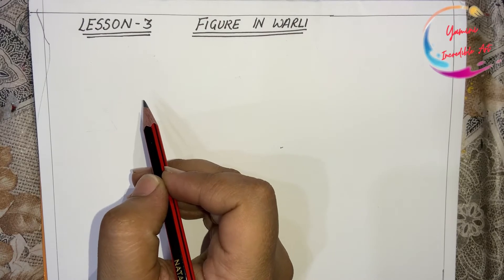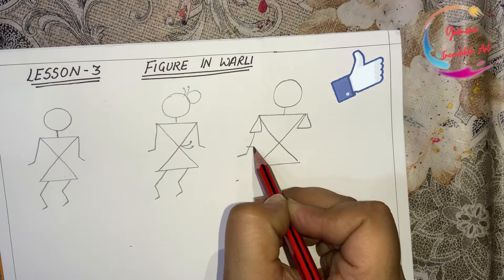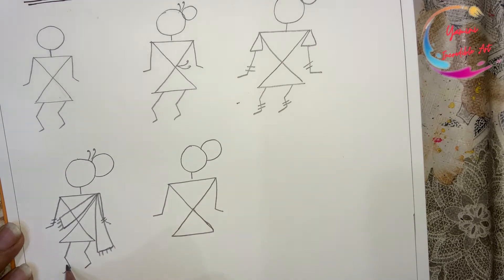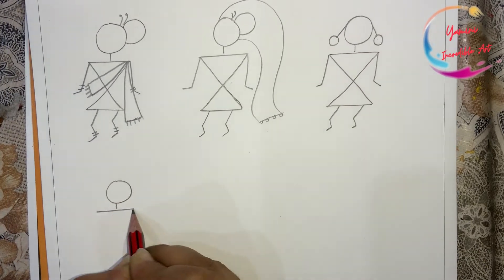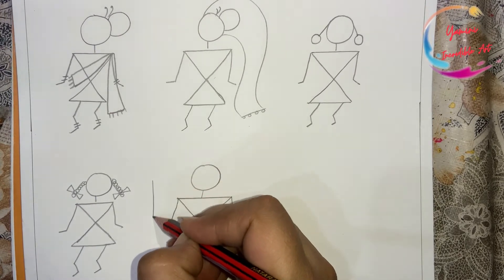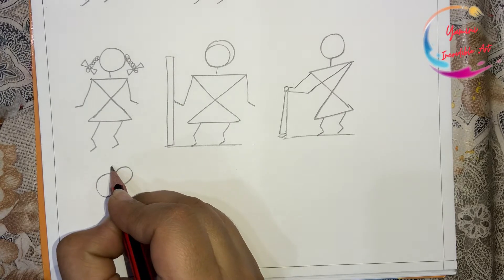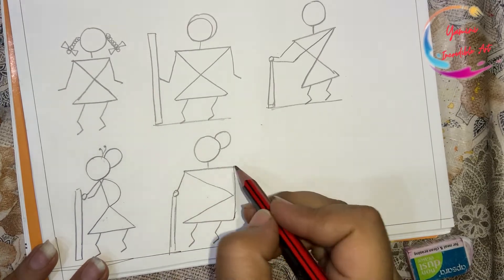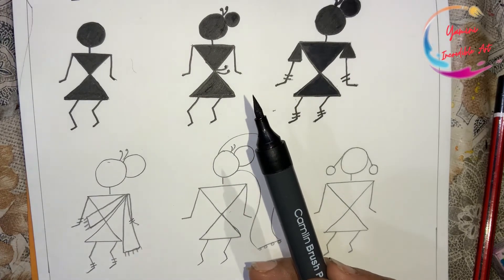Lesson 3 - Warli Art for Beginners l Warli Art l Basic Human Figures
Hello everyone!
This is Lesson 3 of Warli Art. Lesson 4 will come as soon as possible.

I will come every week with more exciting video tutorials. Till then Stay Safe, Stay Home and Healthy. Keep supporting me.

Here below are the links from where you can connect me through my YouTube Channel and/or on Facebook